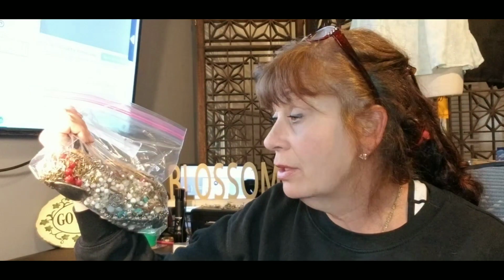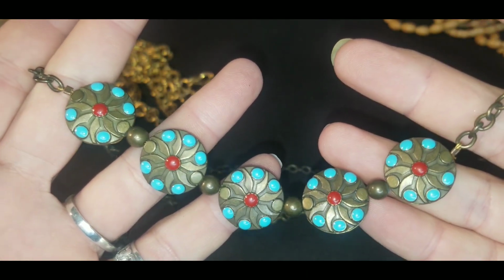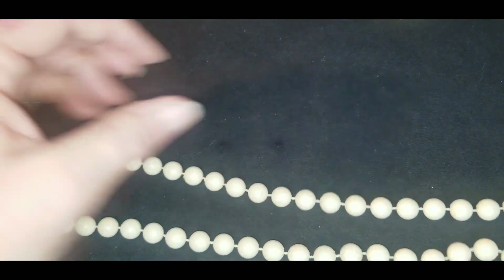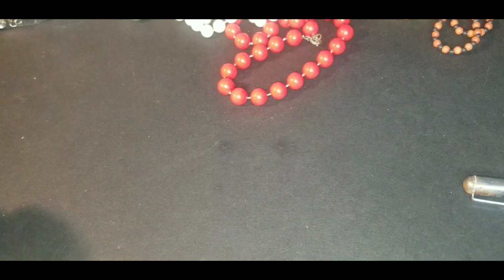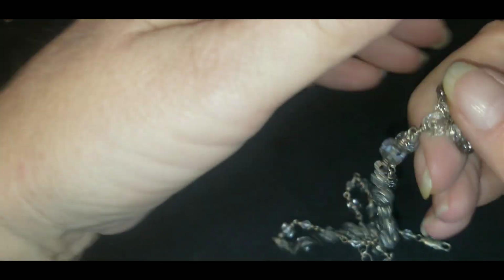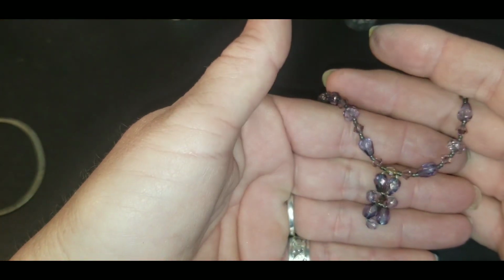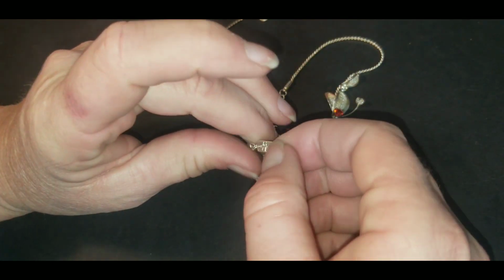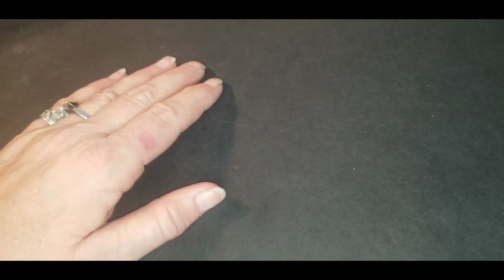Jewelry Sale from ThredUp and Goowdwill DIY Boxes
These will keep coming in between my haul videos. thank you for your patience and support.
Lily